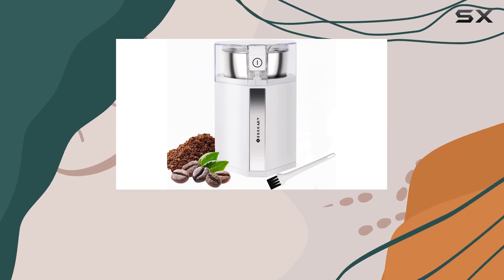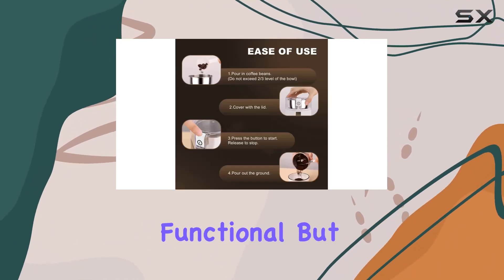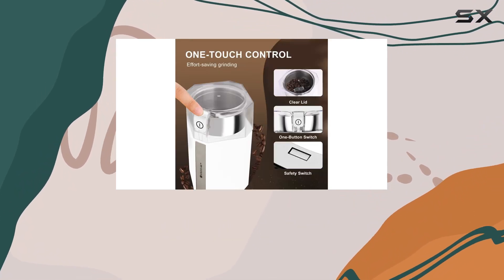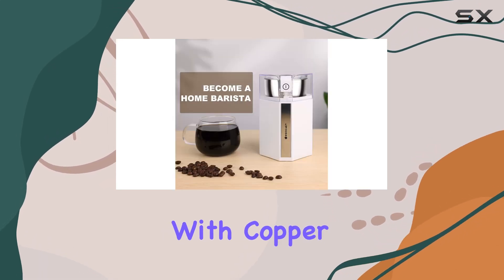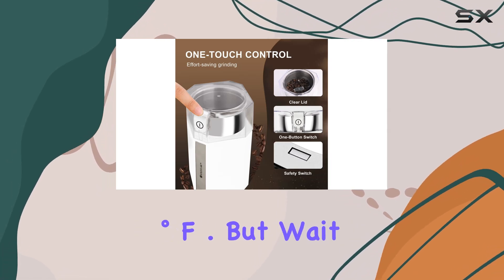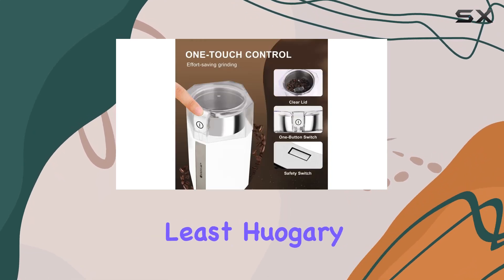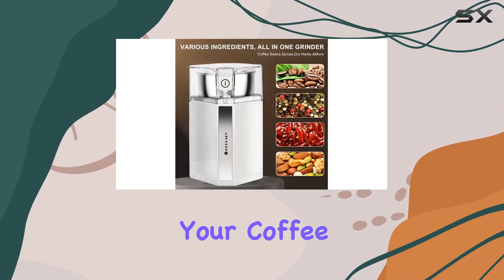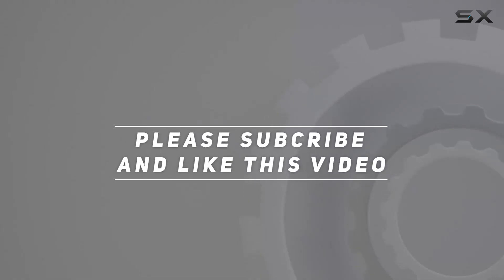Huogary Electric Coffee Grinder - Your Ultimate Kitchen Assistant!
0:00 Intro
0:06 Review

Things that we mentioned in this video:
Huogary Electric Coffee Grinder : B09ZV6ZBKX